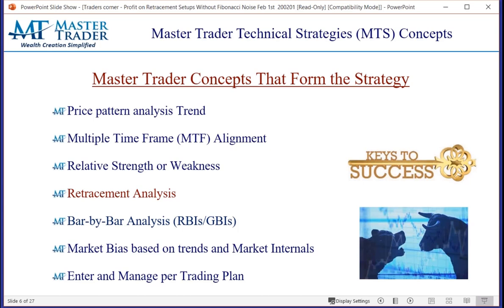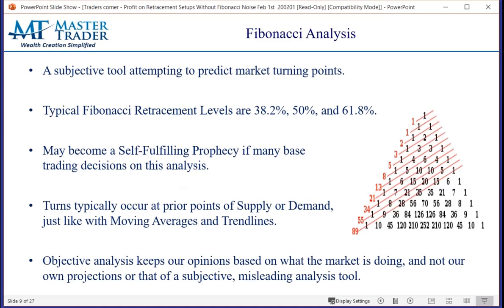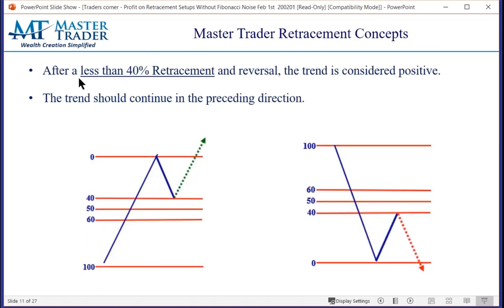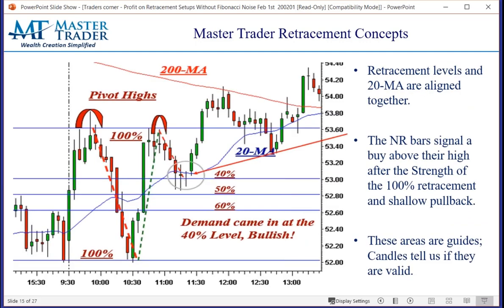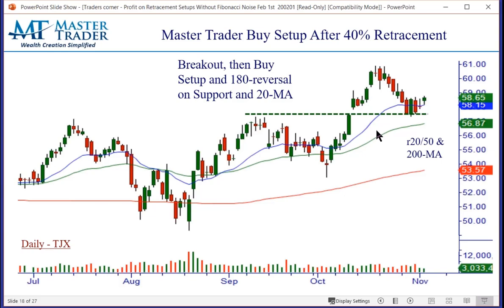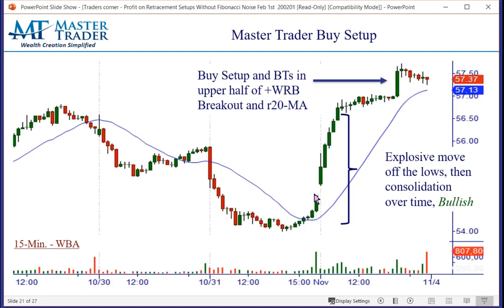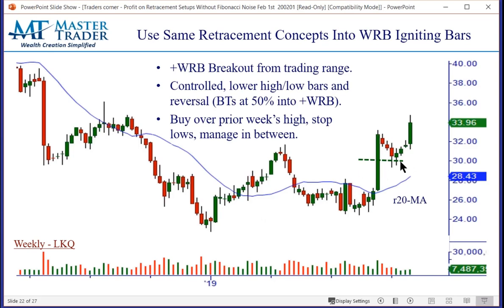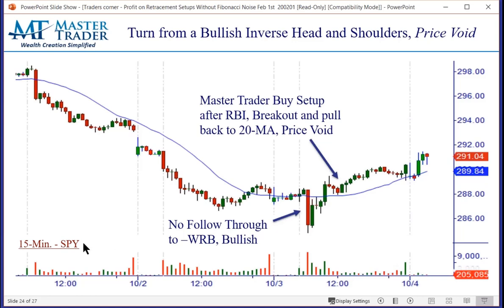Profit on Retracement Setups Without Fibonacci Noise - MasterTrader.com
Retracement levels are used as a Master Trader to measure the STRENGTH or WEAKNESS of a move Counter to the Prevailing trend.

The Retracement levels are a measurement between swing highs and lows and suggest the likelihood of the trend continuation once a reversal sets up.

It can also suggest the “unlikelihood of continuation at times.

Fibonacci retracement levels use percentage levels to indicate where “possible” support and resistance levels are. Are these Hidden Levels or Proprietary Levels???

Learn to interpret the “messages” of retracement levels to determine quality trends, patterns and manage positions objectively to maximize gains.

The Master Trader Method (MTM) looks for compelling patterns with alignment on Multiple Time Frames (MTF) for all trading and investing ideas. The Weekly Options Trader focuses solely on selling options and credit spreads expiring in 10 days or less around compelling patterns to generate weekly income.

To Learn The Master Trader Swing Trading Strategies to profits over a few days to weeks,